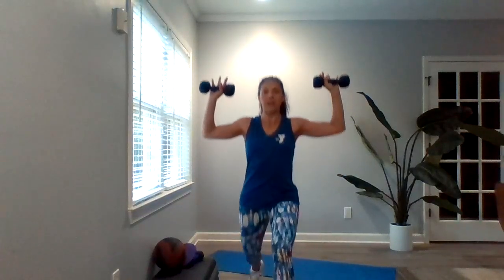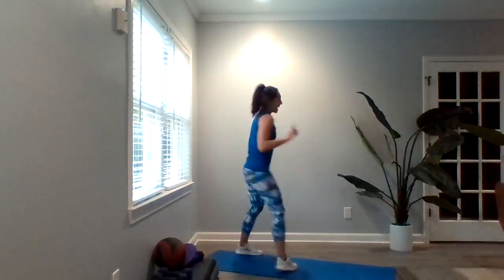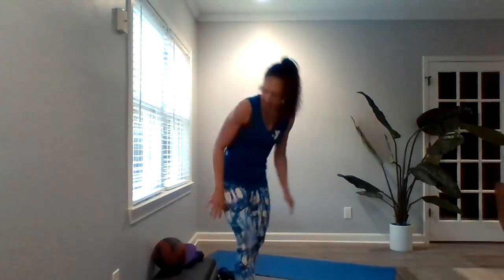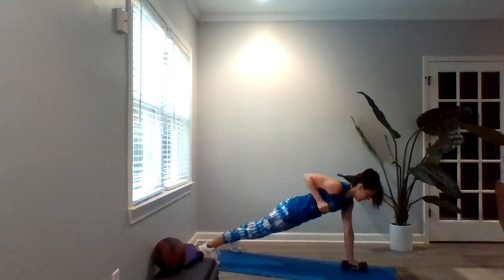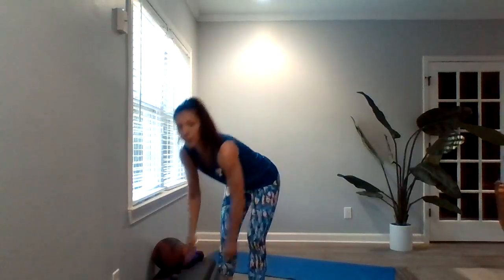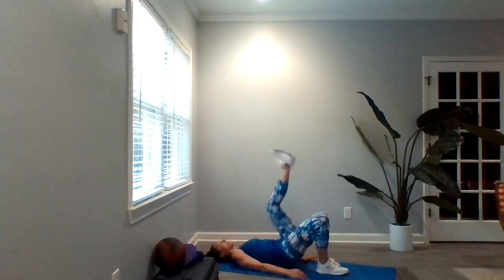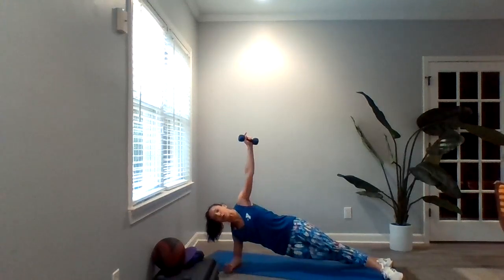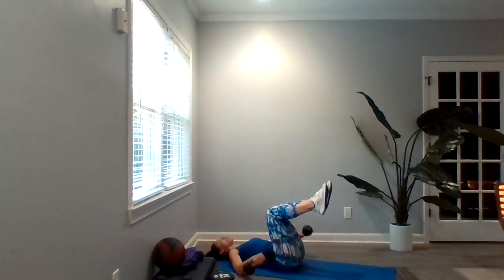Workout of the Day - 4 AMRAP Blocks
30 Minute Workout with 4 AMRAP BLOCKS (As Many Rounds As Possible)

Block 1 - 7 Minutes
10 Split Squat with Overhead Press (each side)
10 Push-up  with Shoulder Taps
10 Plank Jacks

Block 2 - 7 Minutes
15 Deadlifts
15 Triceps Dips
15 Plank Rows

Block 3 - 7 Minutes
20 Hip Bridge Heel Presses (10 each leg)
20 Bicep Curls (10 each side)
20 Thread the Needle Side Plank (10 each side)

Block 4 - 7 Minutes
25 Plie Squats
25 Chest Press with Hip Bridge
25 Double Crunches